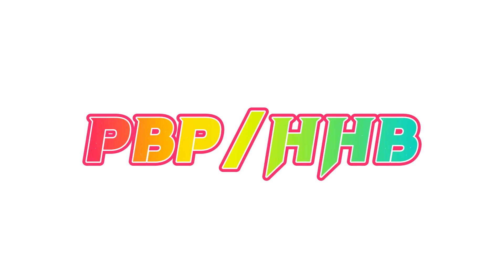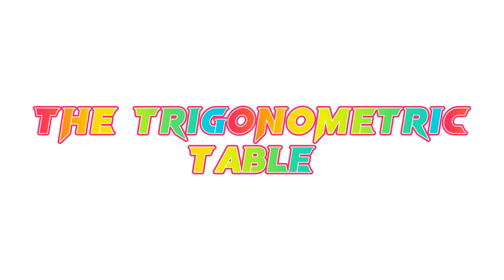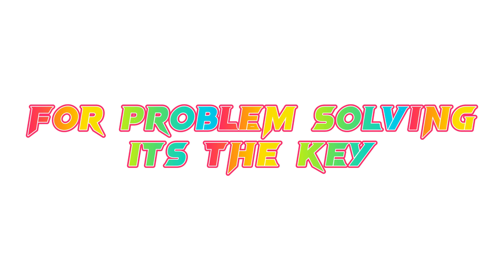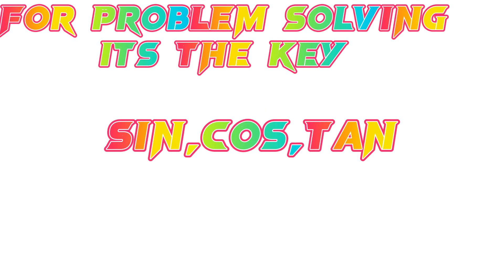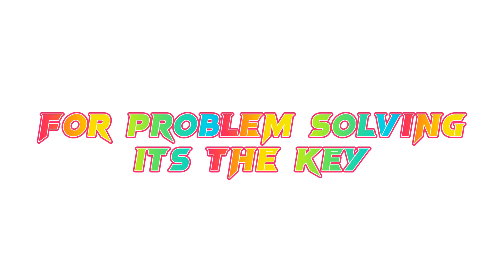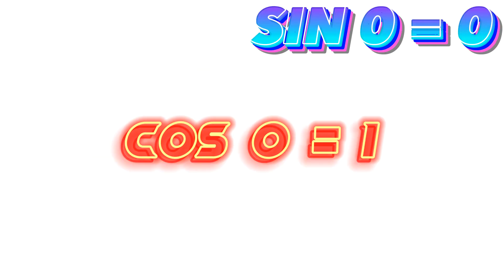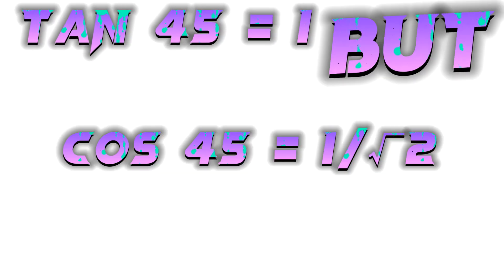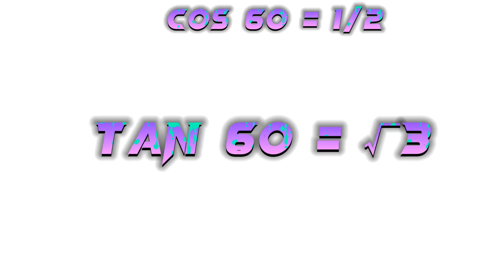Trigonometric Table Song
This catchy song about the Trigonometric Table will help you learn and memorize all the basic trigonometric functions quickly and easily.

This song is perfect for students of all ages, whether you're a math enthusiast or just starting to learn trigonometric functions. With this song in your head, you'll be able to conquer trigonometry in no time!

CREDITS:
Song name - Trigonometric Table Song
Artist - Middle Child
Lyrics by - Middle Child
Mixed by - Middle Child
Mastered by - Middle Child

Lyrical Video - Middle Child

LYRICS:

OAbeats
YAAAAA
MIDDLE CHILD

SIN,COS,TAN
PBP ON HHP
THE TRIGONOMETRIC TABLE
FOR PROBLEM SOLVING ITS THE KEY

SIN,COS,TAN
PBP ON HHP
THE TRIGONOMETRIC TABLE

SIN 0 = 0 BUT
COS0 = 1
TAN 0 = 0 BUT
COS 0 = 1

SIN 30 = 1/2
COS 30 = √3/2
TAN 30 = 1/√3
COS 30 = √3/2

SIN 45 = 1/√2
COS 45 = 1/√2
TAN 45 = 1 BUT
COS 45 = 1/√2

SIN 60  = √3/2
COS 60 = 1/2
TAN 60 = √3 BUT
COS 60 = 1/2

SIN 90 = 1 AND
COS 90 = 0
TAN 90 = INFINITY
COS 90 = 0

SIN,COS,TAN
PBP ON HHP
THE TRIGONOMETRIC TABLE

SIN,COS,TAN
PBP ON HHP
THE TRIGONOMETRIC TABLE

SIN 0  TAN 0  COS 90
ZERO
COS 0 SIN 90 TAN 45
ONE

SIN 30 COS 60
1/2
COS 30 SIN 60
√3/2

SIN 45 COS 45
1/√2

TAN 30 = 1/√3
TAN 60 = √3
TAN 90 = INFINITY
TAN 60 = √3

SIN,COS,TAN
PBP ON HHP
THE TRIGONOMETRIC TABLE

SIN,COS,TAN
PBP ON HHP
THE TRIGONOMETRIC TABLE

WHAT NEXT?